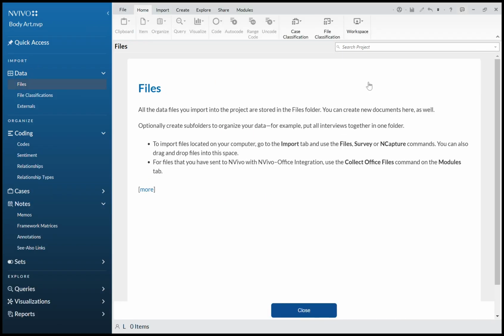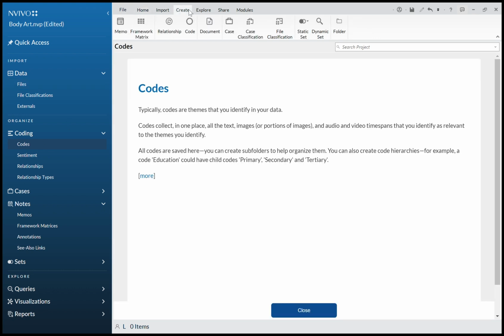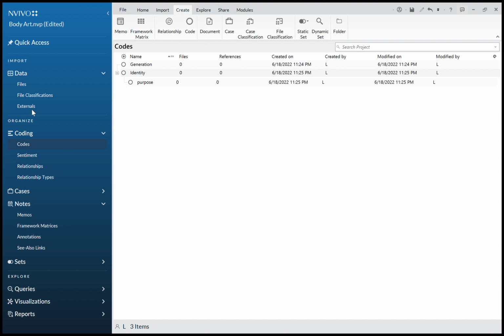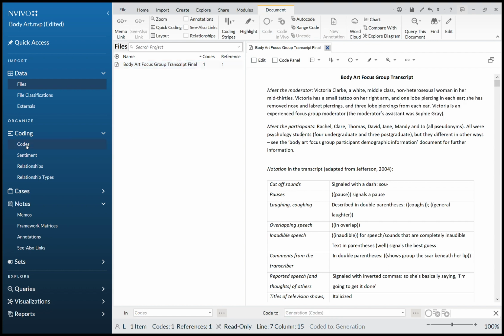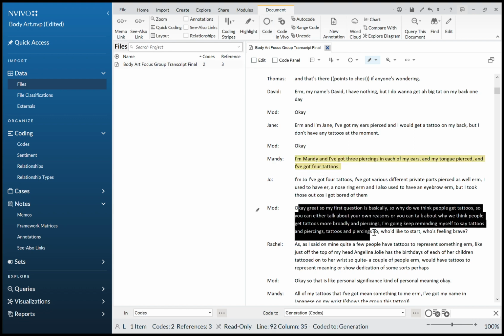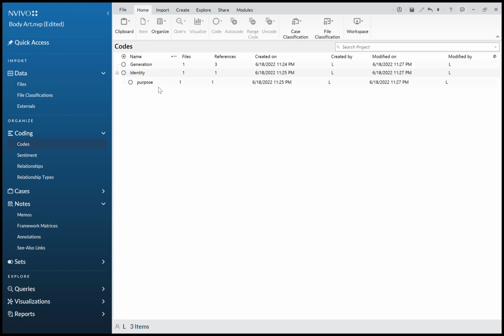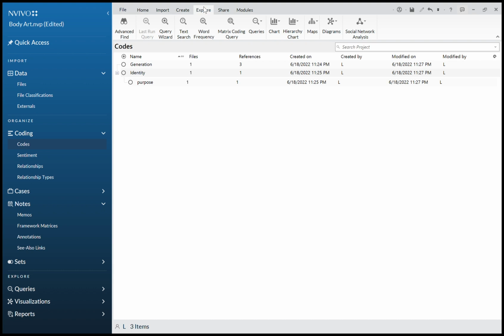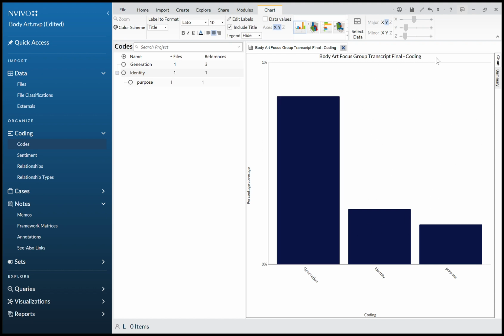NVivo- GREV 722